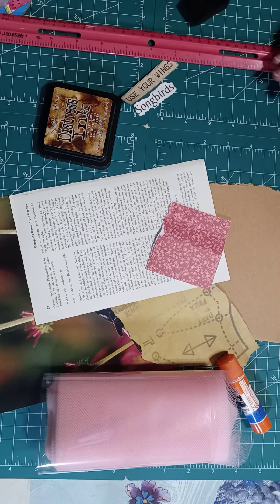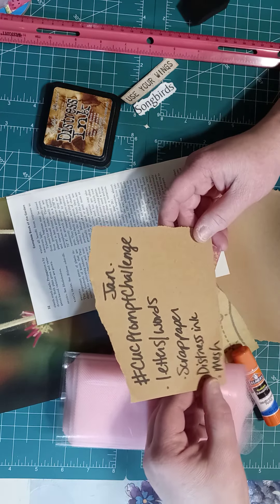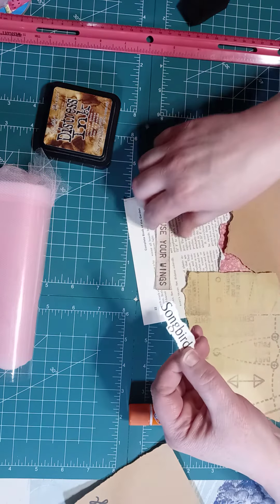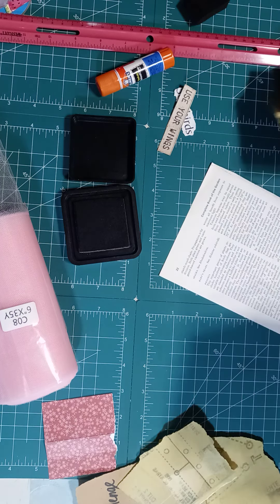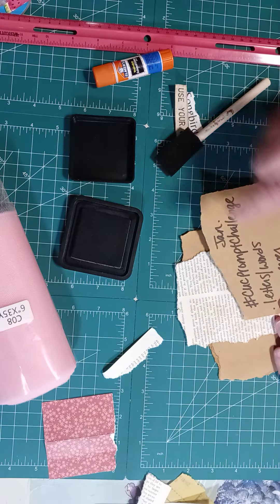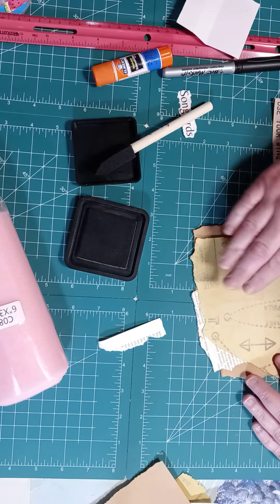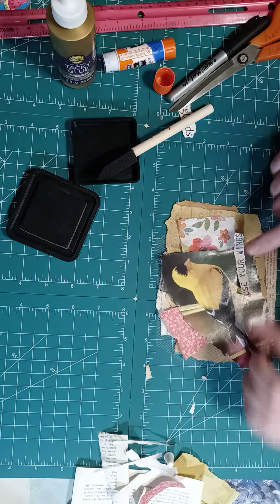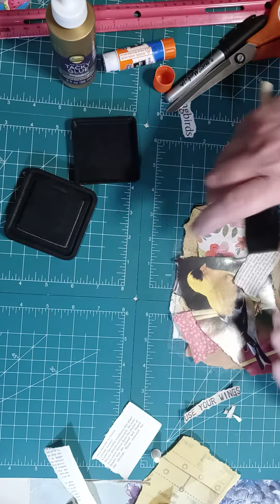cucpromptchallenge Use Your Wings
Hello, friends! Today I am doing Cooking Up Crafts/Amanda's prompt challenge for January! She has a monthly challenge going on each month and for the rest of the year!
Please be sure to go check out of Amanda's wonderful Channel! She is very creative, talented, and sweet! Here is the link:

This is the link to  Amanda's video sharing the prompts and her making her piece for her challenge:

Thank you for hosting this fun challenge, Amanda!

Love,
Heather